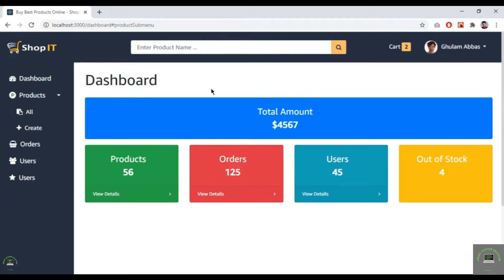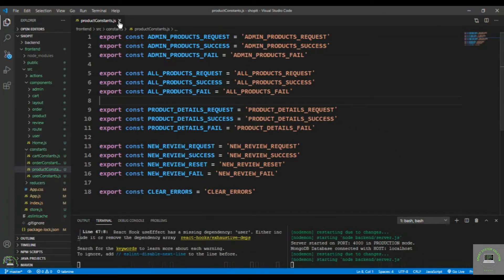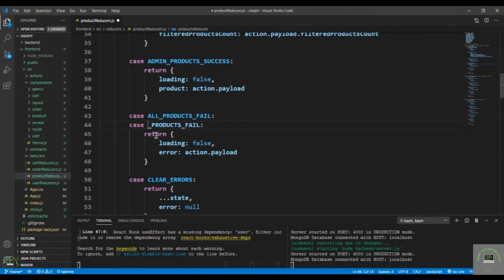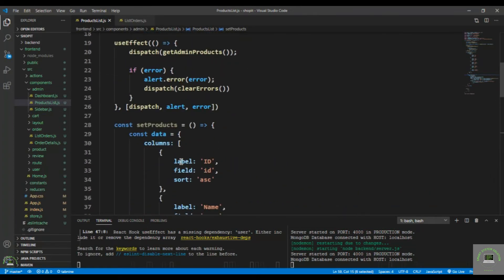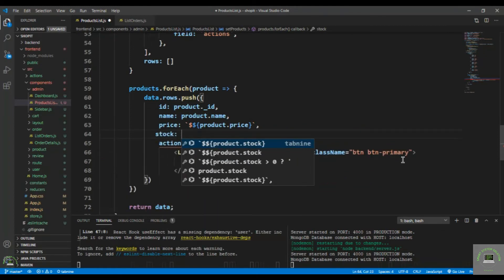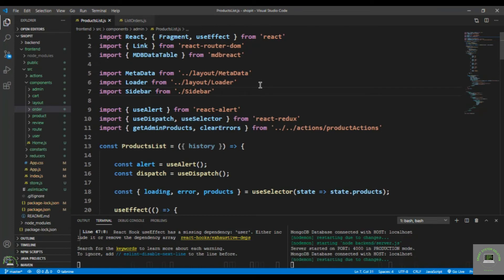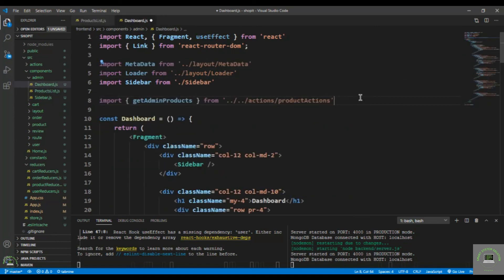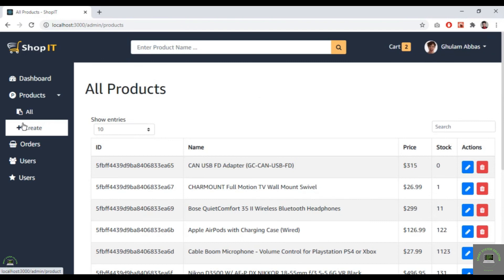React js Tutorial # 96 |How to Display all products on admin panel in ReactJs |E-Commerce site